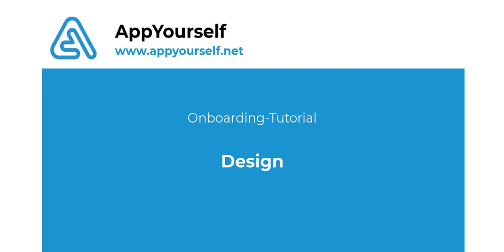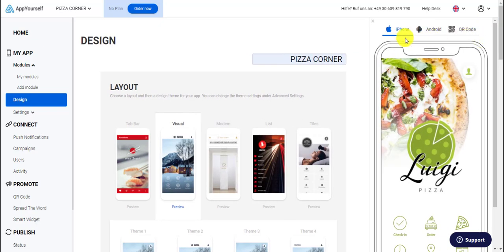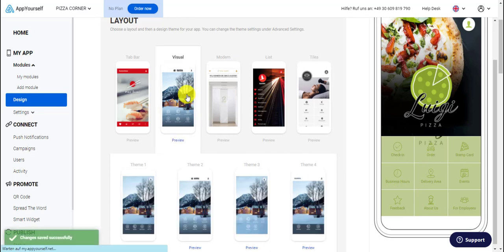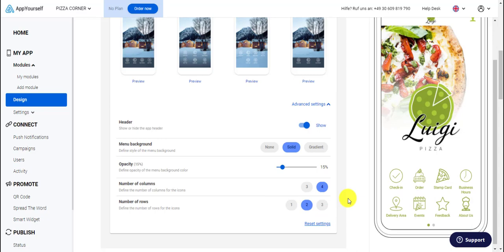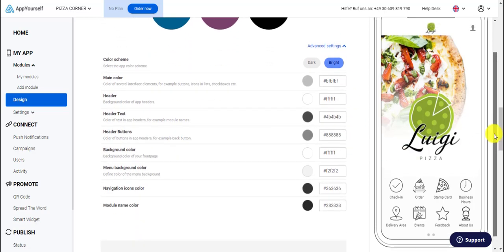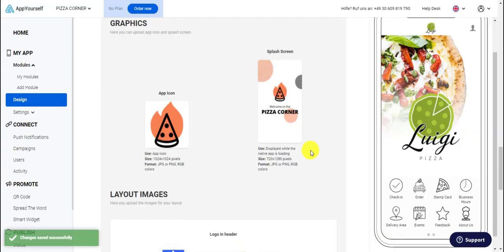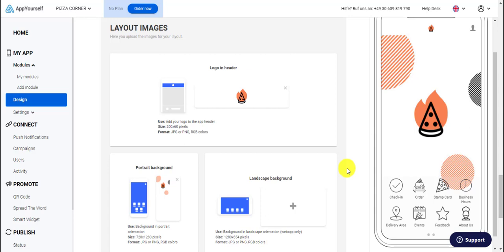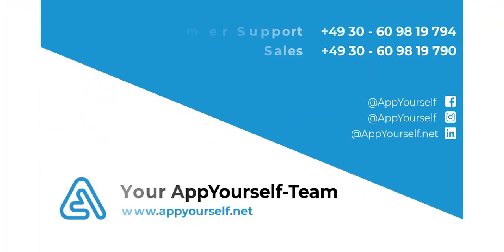EN Onboarding-Tutorial: Design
In this video we give you an introduction to the topic of the design. This helps you to customize your app and match it visually to your business.